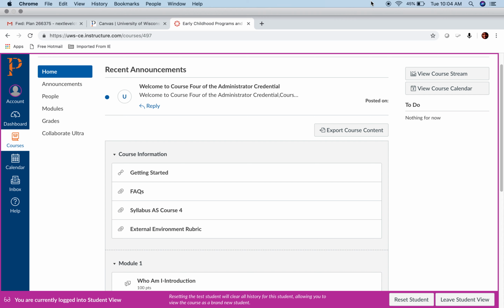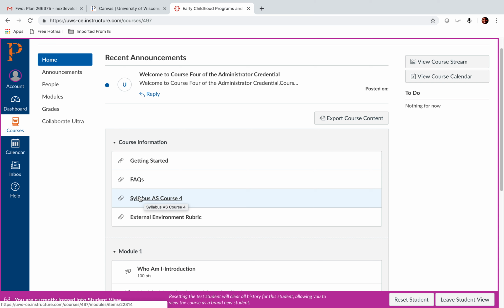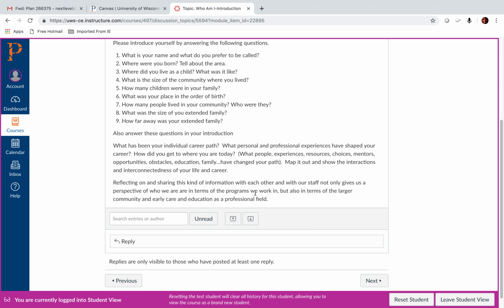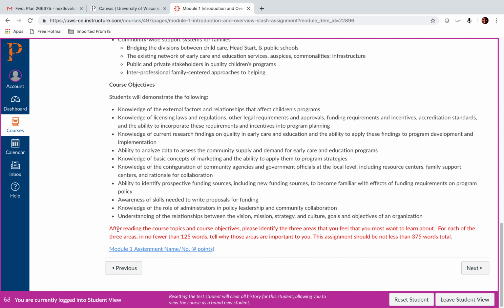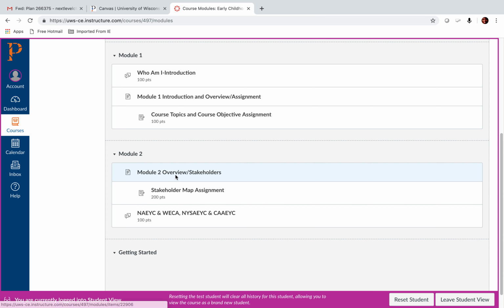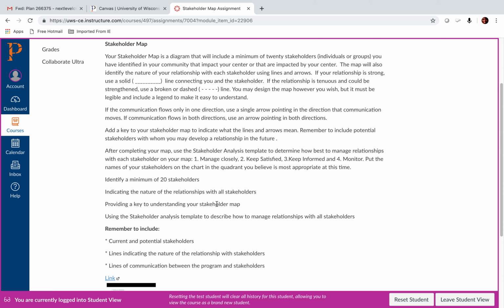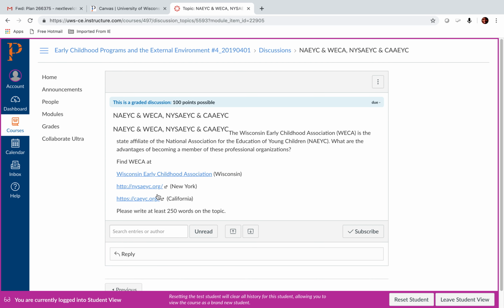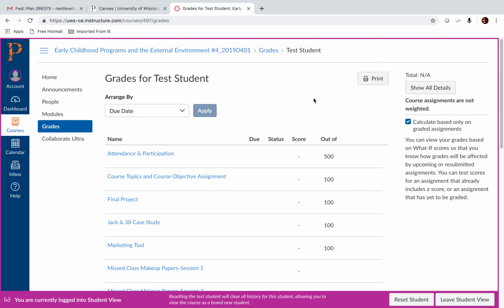The External Environment